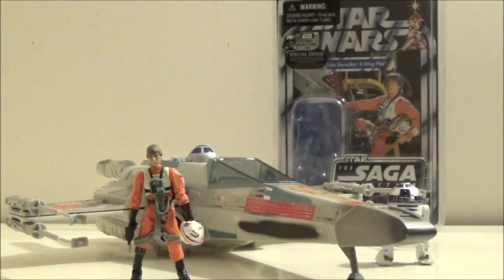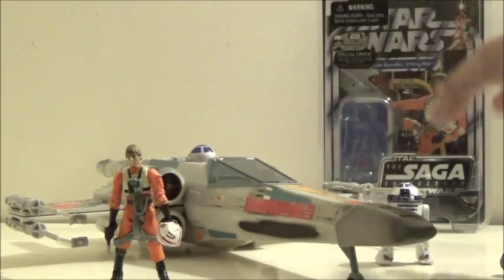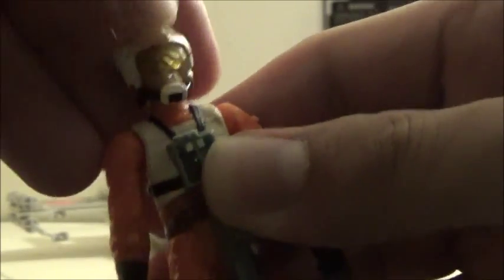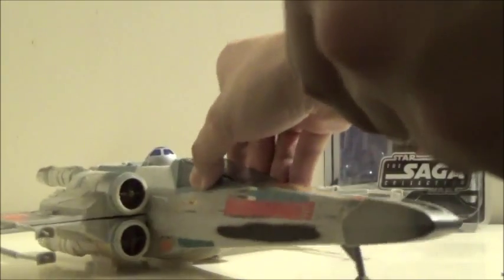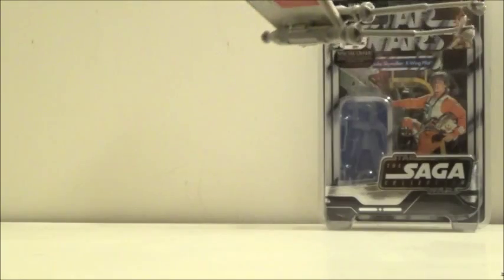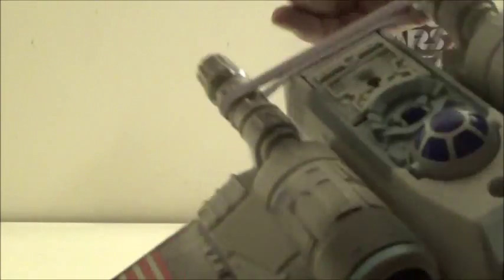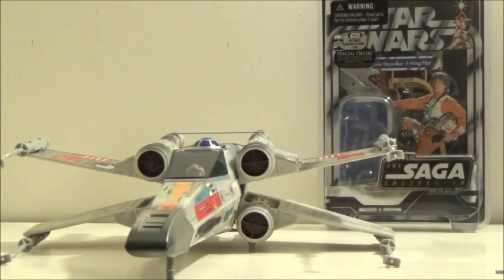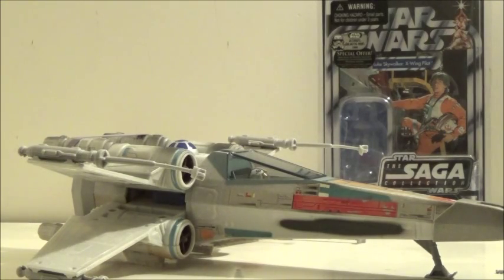Darkonslaught Retron Reviews: Original Trilogy Collection X-Wing Review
Continuing with my Darkonslaught Retron Review series I will be taking a look at the Original Trilogy Collection X-Wing. Just like Darth Vader's Advanced Tie Fighter, ever since I saw the X-Wing Fighter I have always wanted a toy version of the vehicle.  So far I am pleased to have gotten the Original Trilogy Collection version of the vehicle, but it is a bummer that the star foils don't function properly.  This vehicle is mostly based on the Power of the Force 2 release of the X-wing, however the electronics have been gutted leaving behind a standard vehicle release.  Personally I think that the Saga Collection release of Luke Skywalker in his X-Wing pilot uniform looks the best in the vehicle so thanks again to Soundout12 in helping me get a hold of the figure.  Overall this is a pretty good version to own and as long as you find a fully functional copy of the toy, then you will have a solid toy.

Check Out:
Herotaku.com
Gideonburogu.com

Unicron Cant Keep - Transformers Fan Group)

Check out the Podcast blog for news or to listen to the